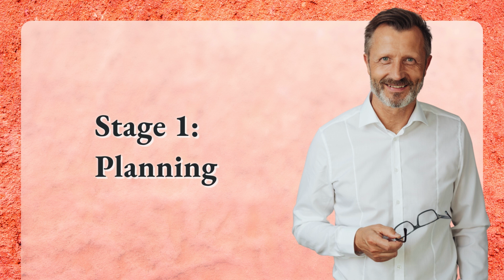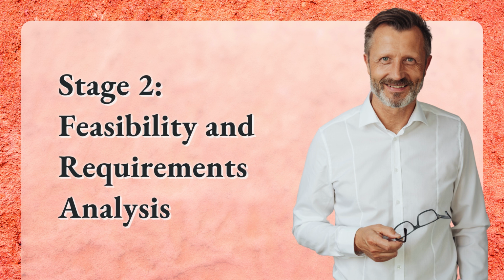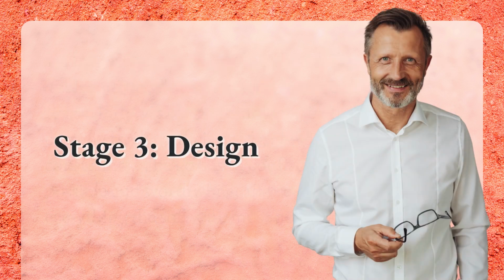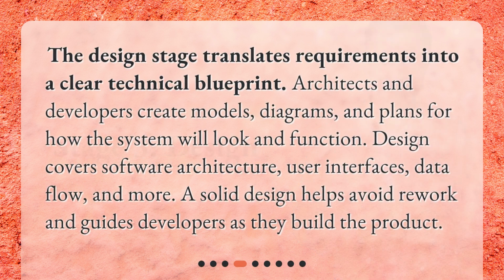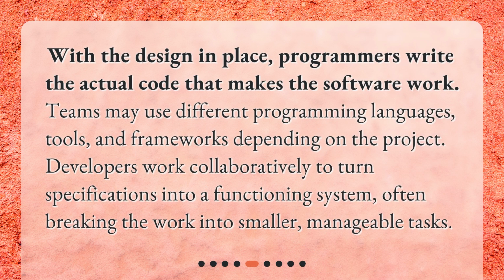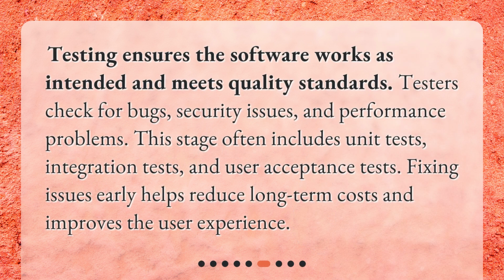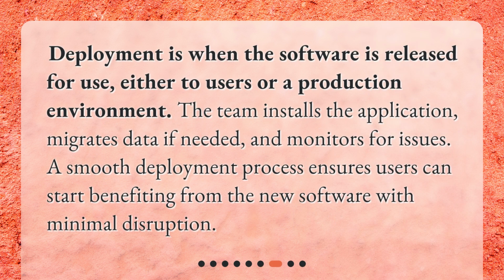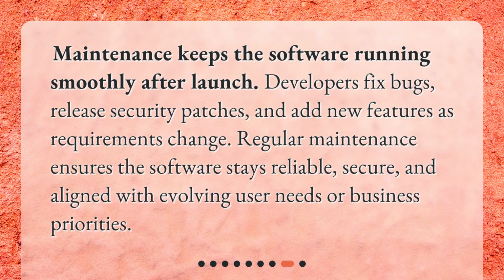7 Essential Stages of the Software Development Lifecycle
SDLC 7 Stages 👉 Discover the 7 key stages of the Software Development Lifecycle (SDLC) and why each is critical for building reliable, high-quality software. Perfect for beginners and anyone curious about how software is planned, developed, tested, and maintained successfully.

00:00 🔹 Understanding the Software Development Lifecycle
00:31 🔹 Stage 1: Planning
01:02 🔹 Stage 2: Feasibility and Requirements Analysis
01:32 🔹 Stage 3: Design
02:02 🔹 Stage 4: Implementation and Coding
02:30 🔹 Stage 5: Testing
03:00 🔹 Stage 6: Deployment
03:24 🔹 Stage 7: Maintenance and Updates
03:49 🔹 Why Each Stage Matters

📌 Basic Computer Science Concepts 🔸 Software Development Lifecycle 🔸 What Are the 7 Stages of the Software Development Lifecycle?